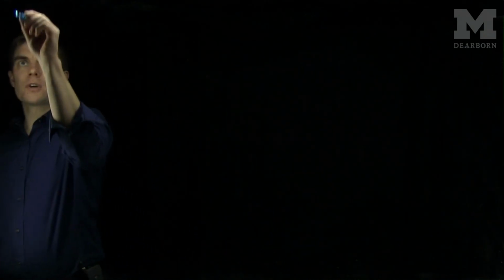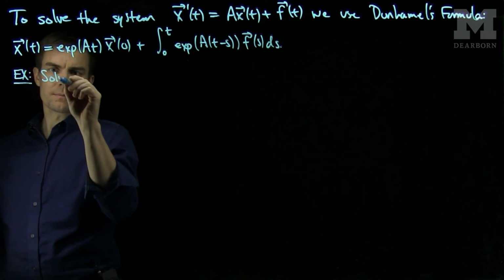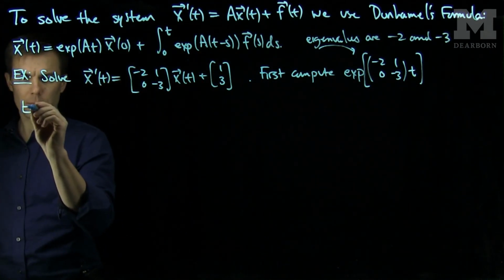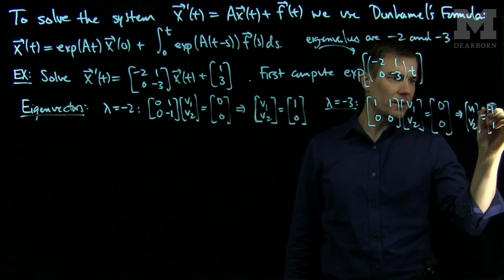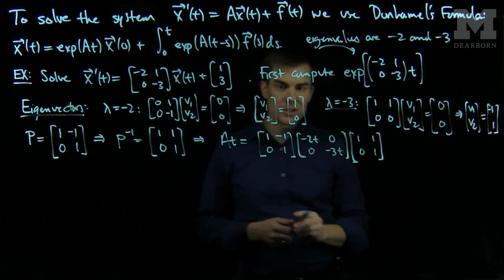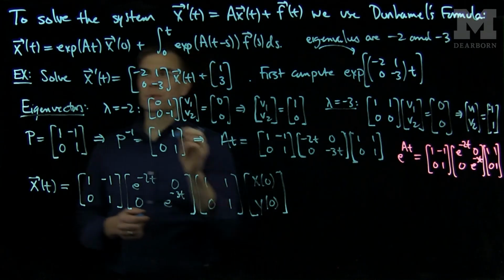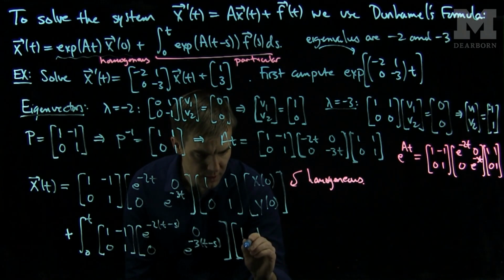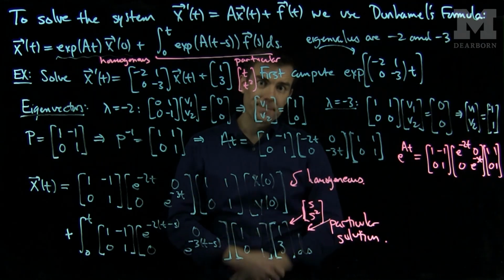Dunhamel's Formula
We establish the Dunhamel formula for non-homogeneous linear systems of ODEs.